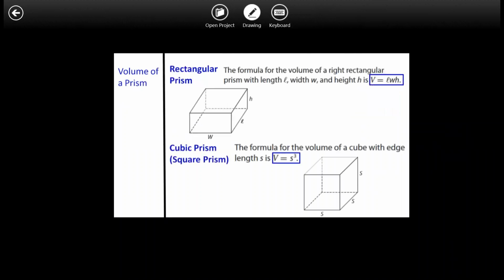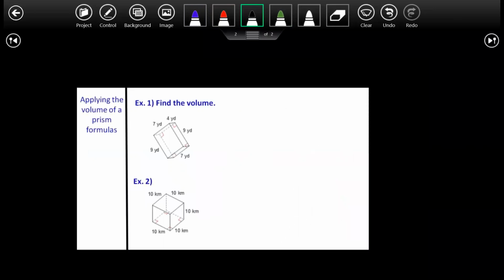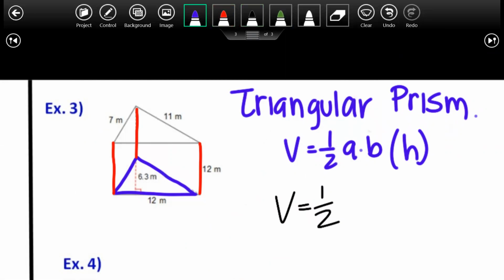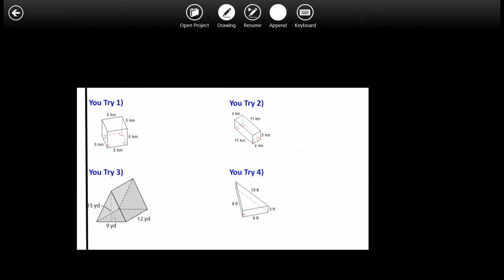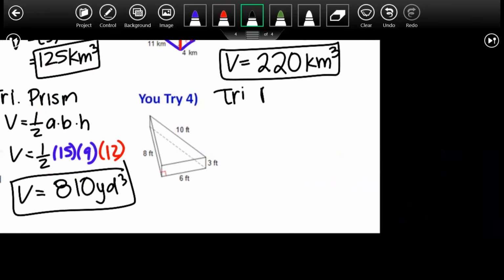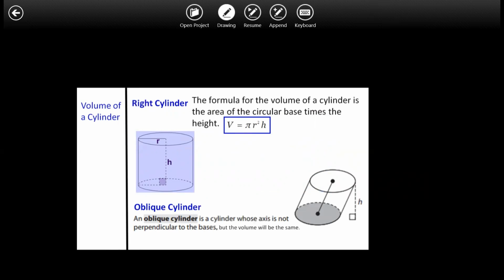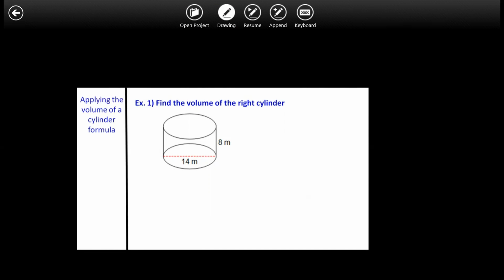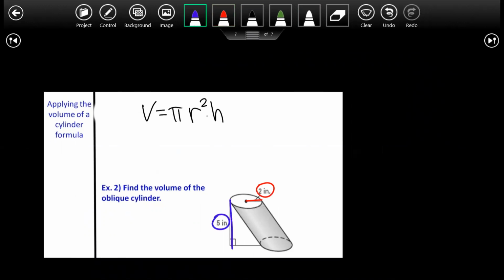IM2 Volume of Prisms Rect Cube Triangle